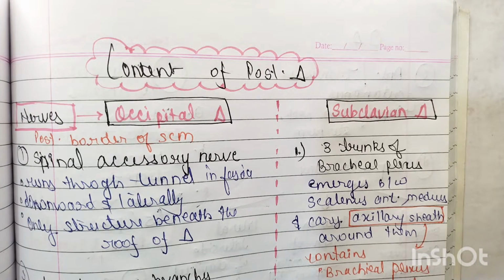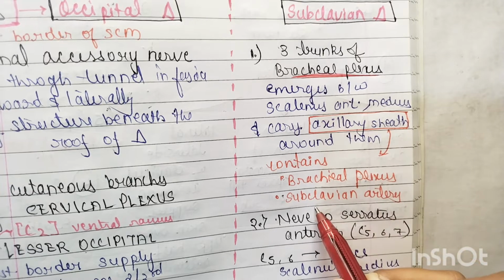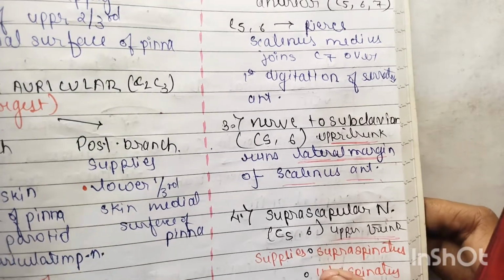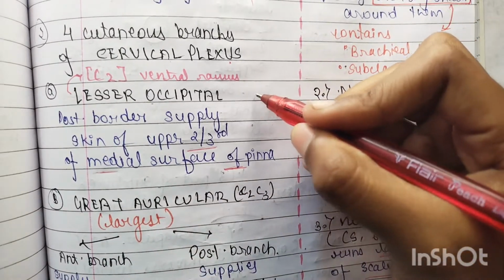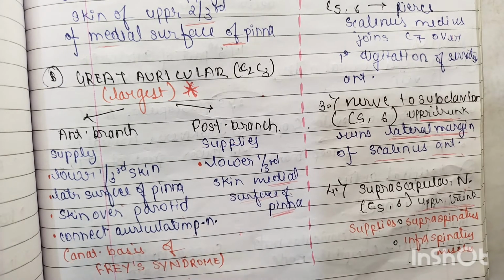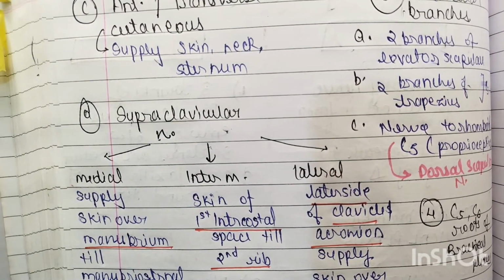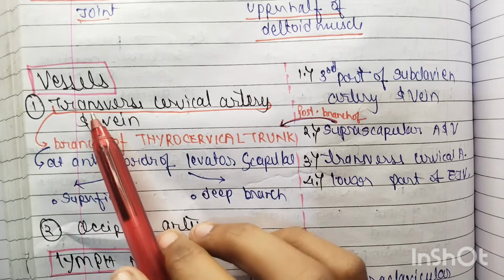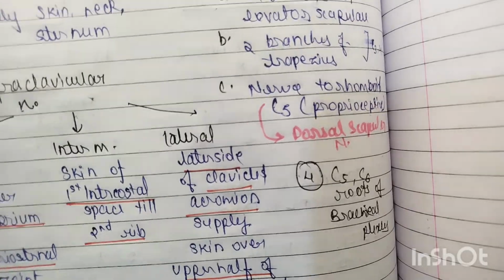Posterior Triangles of the neck | Content | Part 2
Hello people,
WELCOME TO THE S.A.M.E - NEET MDS

SAME is a channel or place where you can find handwritten dental subject notes explained in the Indian language.
It's a place for me to upload vlogs, and my opinions about so many things, and share my notes with all of you to build a dental community.

please drop a mail on-

CLINK ON THE LINK FOR NOTES

*Vlogs*

TAGS-
NEET
NEET MDS
NEET PG
NEET PG LATEST
NEET PG LECTURES
LECTURE
neet pg preparation
neet pg syllabus and pattern
neet pg classes online
anatomy neet pg
let's crack neet pg
neet pg important topics
high yield topics in surgery for neet pg
neet mds motivation
neet mds preparation strategy
dental pulse book
dental lectures
dental lectures channel
dental lectures videos
dental histology
bds student life
bds syllabus